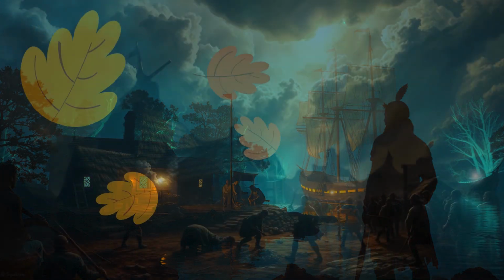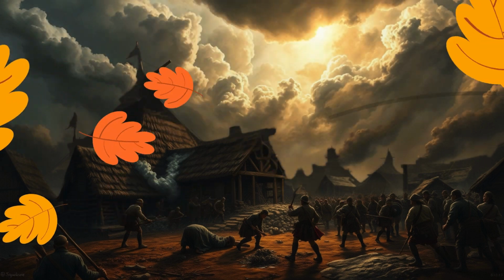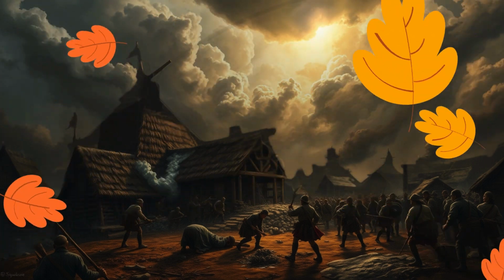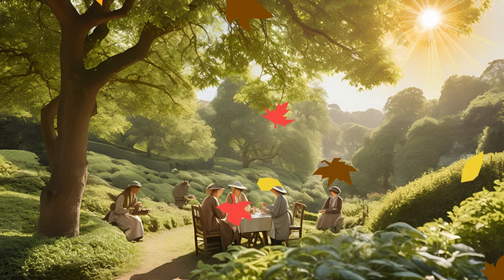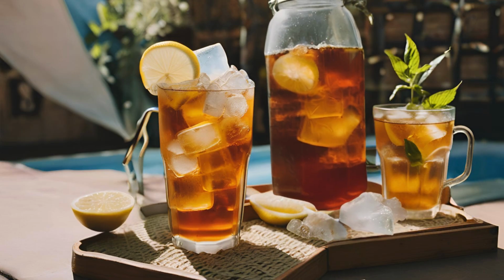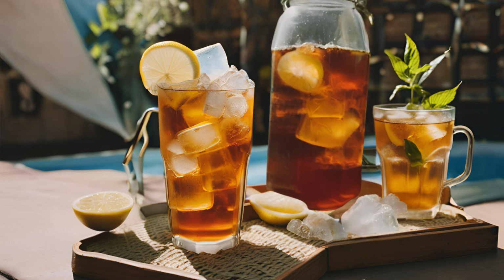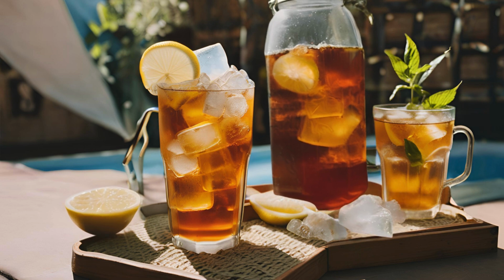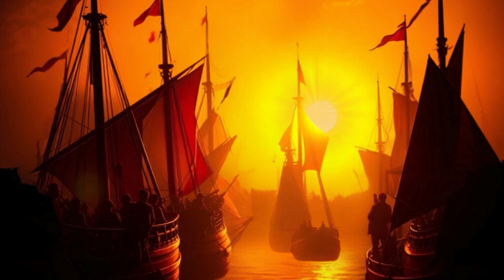The Horrifying Truth About Jamestown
Looking for unforgettable experiences in New York City and beyond? Whether you're exploring iconic landmarks or taking a scenic horse carriage ride, these events and attractions are must-tries for every traveler. Check out the links below and start planning your next adventure today!"

Events and Attractions to Try:

New York: CityPASS® with Tickets to 5 Top Attractions
Save big and visit NYC's top attractions, including the Empire State Building, the Met, and more.

New York City: Statue of Liberty & Ellis Island with Ferry
Explore the Statue of Liberty and Ellis Island with round-trip ferry access and insightful exhibits.

NYC: Private Central Park Horse Carriage Ride with Guide
Enjoy a charming guided horse carriage ride through Central Park and see NYC in style.

From NYC: Guided Day Trip to Washington DC by Van or Bus
Take a comfortable guided day trip from NYC to Washington DC and see iconic landmarks like the White House.

San Diego: USS Midway Museum Entry Ticket
Step aboard the USS Midway Museum and explore one of America's longest-serving aircraft carriers.